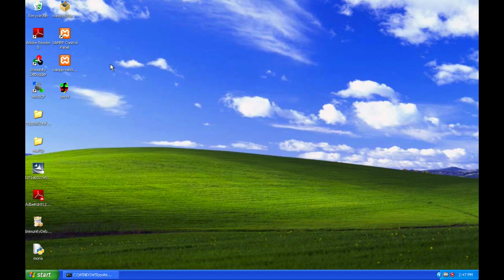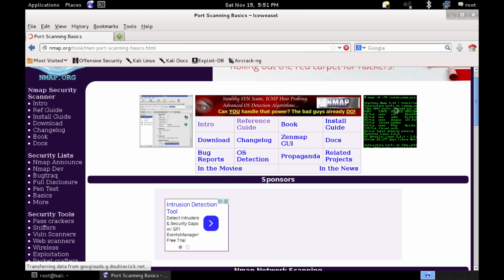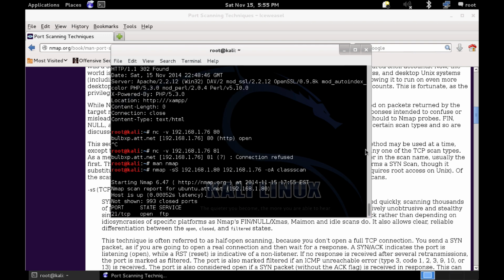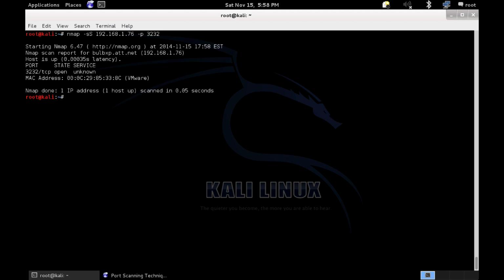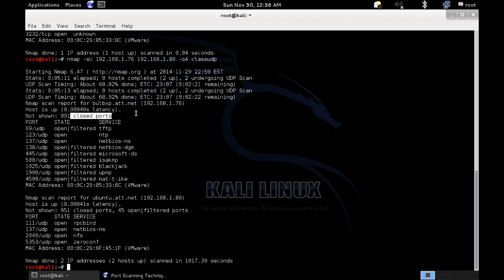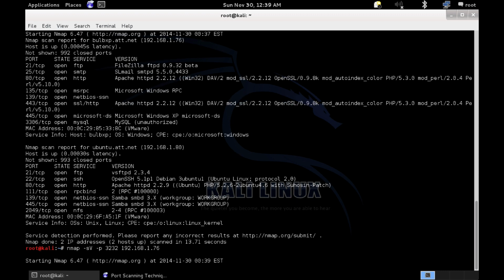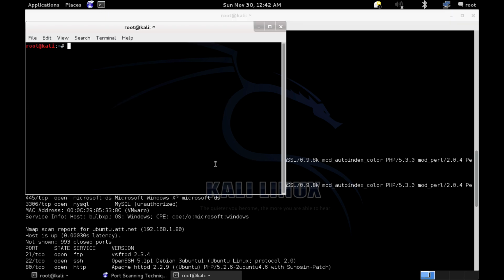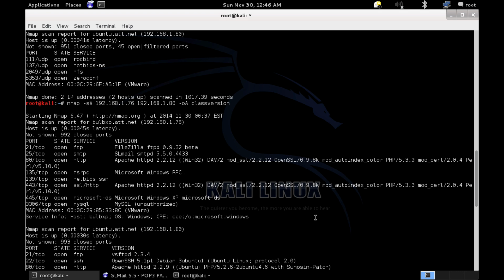Penetration Testing Walkthrough Chapter 5 Information Gathering Part 4